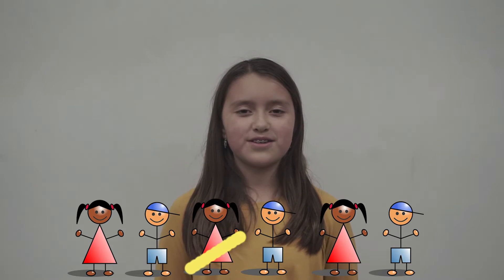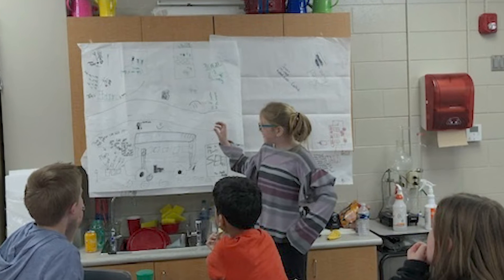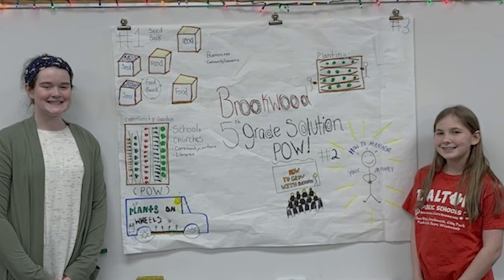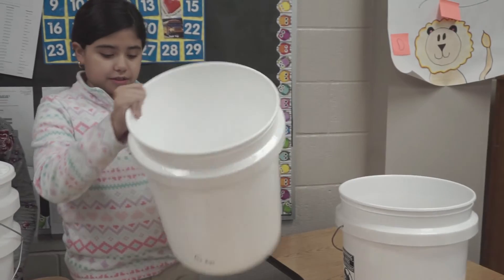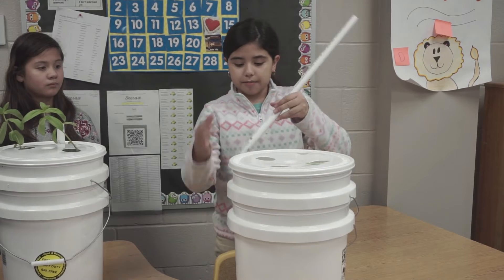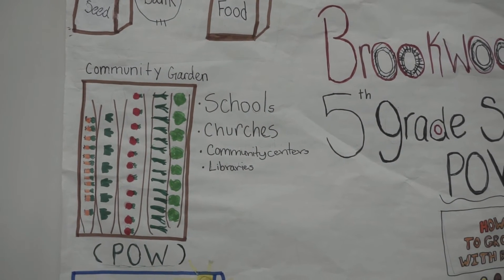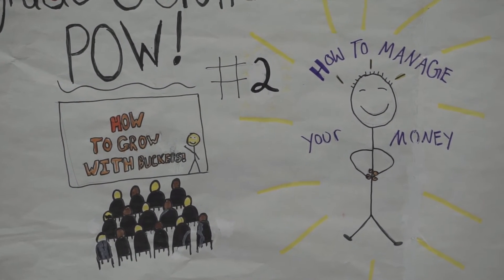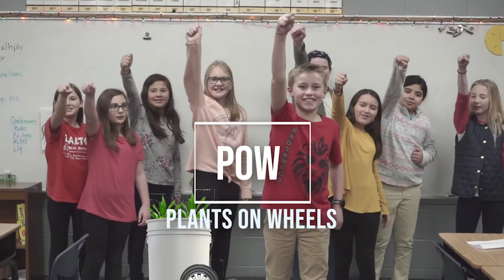Elementary | Brookwood Elementary | Plants On Wheels | Bright Spark Design Competition 2019-2020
Design Competition 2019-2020 submission "Plants On Wheels" by Leola, Claire, Jack, Mia, Hannah, Jamie, Melanie, Nati, and Georgia from Brookwood Elementary School led by Carmen Flammini and Shauna Sanders. Students participated in the challenge “Eliminate Food Insecurity.”

Vote for your favorite designs with "likes." Along with in-person voting at the Student Design Awards 2020 program, your “likes” determine the winner of the People’s Choice Award. Votes will be counted by "likes" on individual pitch videos hosted on the Bridge Innovate YouTube channel only. Thumbs down or "dislikes" have no effect.

The Bright Spark Design Competition provides students grades 4 – 12 and college the opportunity to apply design thinking to solve a real world challenge.

Bright Spark offers programs year-round for students to build design skills such as empathy, problem solving, prototyping and experimenting to innovate new solutions with design thinking.